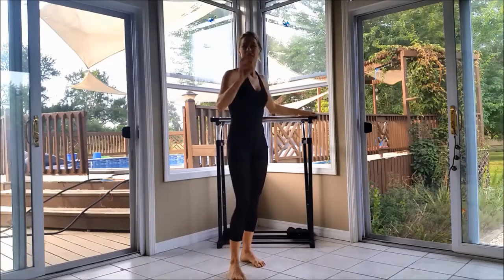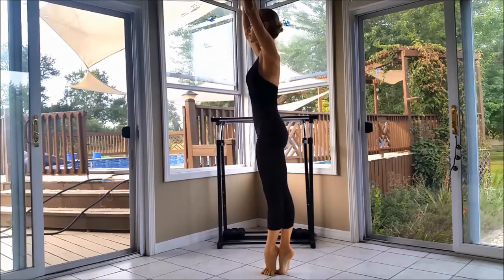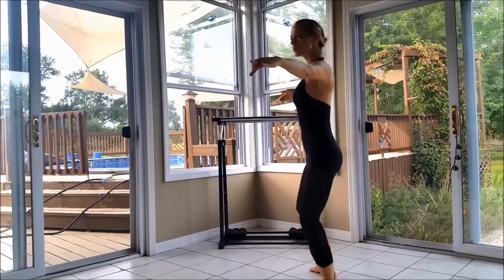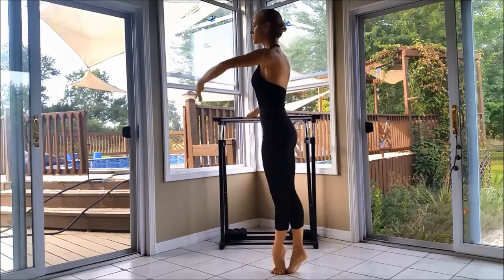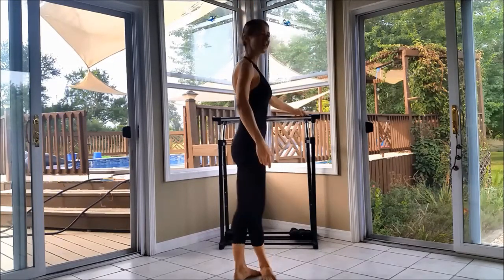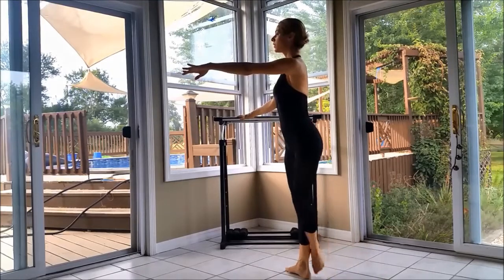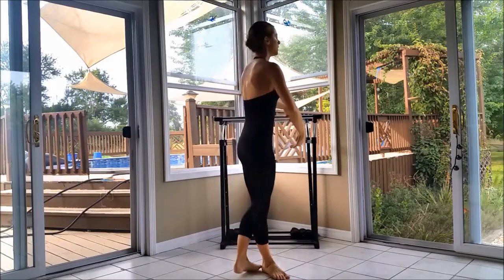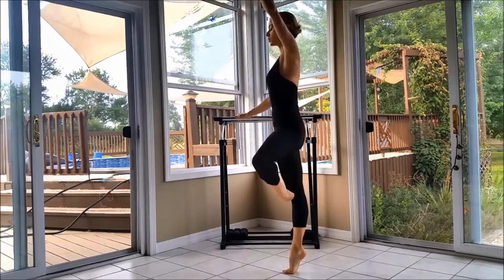Ballet Barre - Join Me for a 20 Minute Intermediate Ballet Barre Exercise that You Can Do Anywhere!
Join me for a 20 minute intermediate level ballet barre class!  This is a great set of exercises to do from any location.  Grab a barre, sturdy chair, or even counter top to work through these classical ballet exercises.   Enjoy the summer greenery and cicadas - we'll see you again next time!

I'll be transitioning everything over along with a new variety of exercise videos you can do from the comfort of your own home.